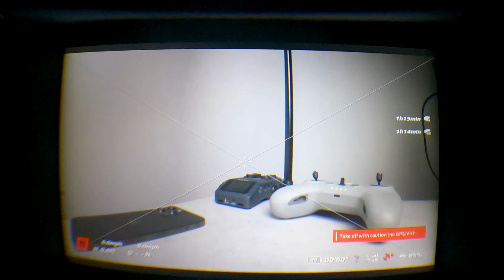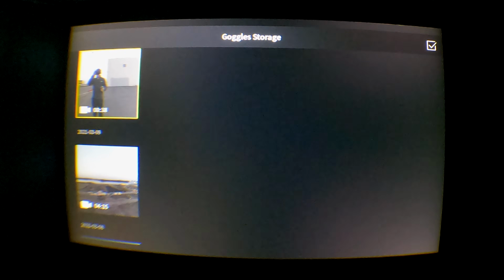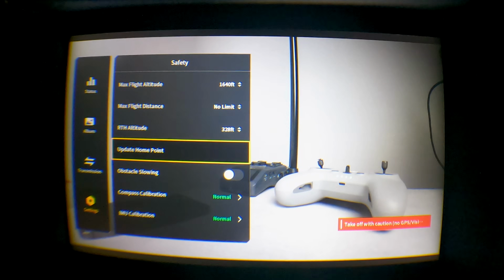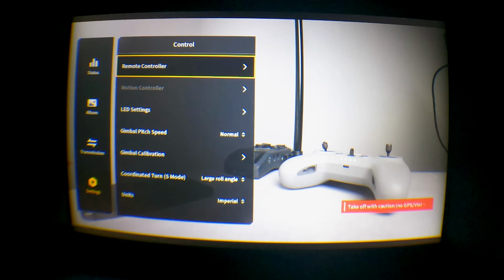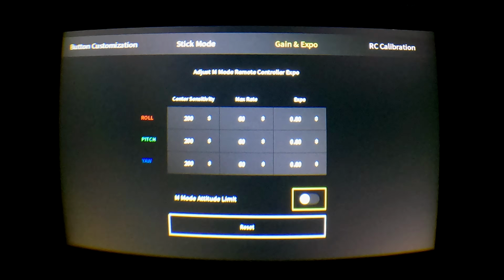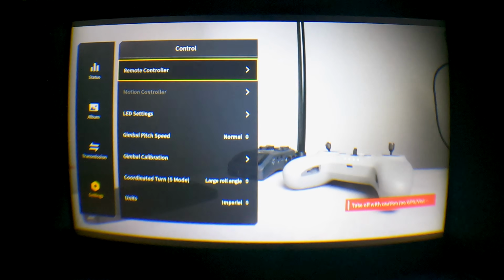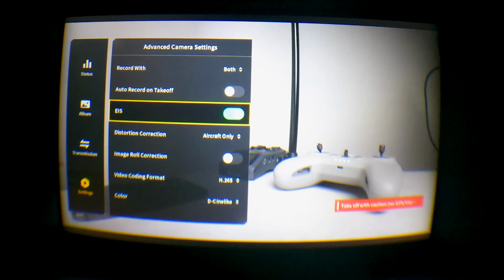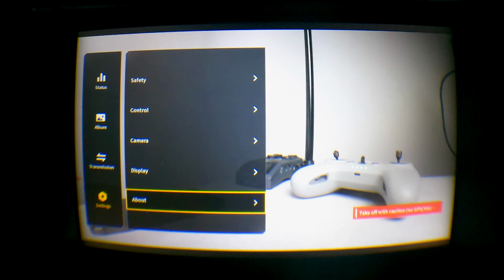DJI FPV Drone - Full Settings & Menu Walkthrough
Today we walk through all of the settings in menus in the DJI FPV Drone to understand what they do.

Timestamps:
Intro - 00:00 - 01:12
OSD - 01:12 - 03:46
Status - 03:46 - 04:18
Album - 04:18 - 04:53
Transmission - 04:53 - 06:33
Safety - 06:33 - 10:55
Control - 10:55 - 17:48
Camera - 17:48 - 23:20
Display - 23:30 - 24:00
Outro - 24:00 - 25:06

Sony a7 III
Sony GM 16-35 f2.8 lens
Camera Mic
Studio Mic
Joby Gorillapod
Goal Zero Sherpa PD

ALL GEAR: